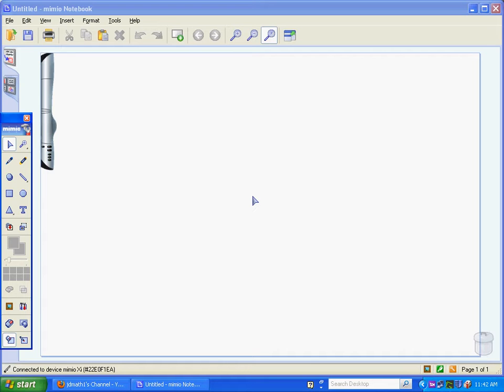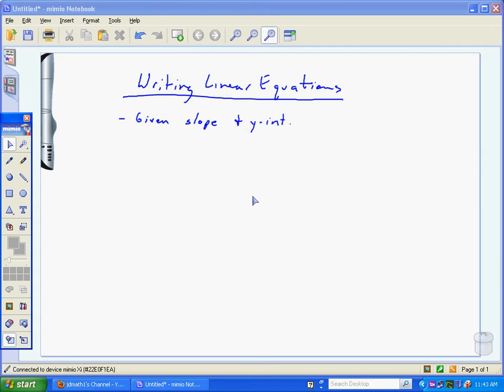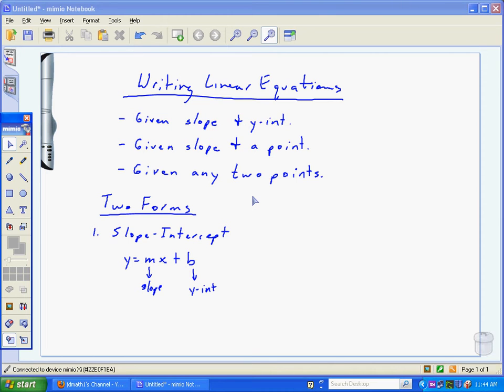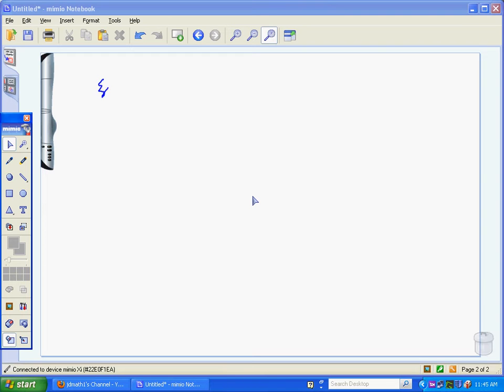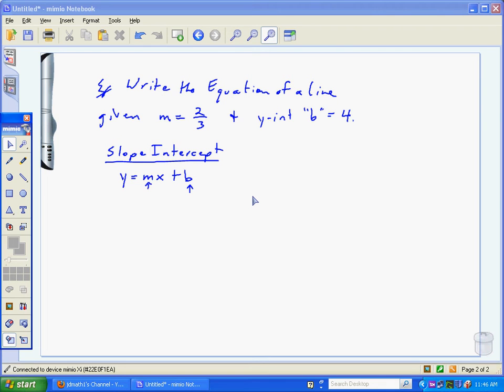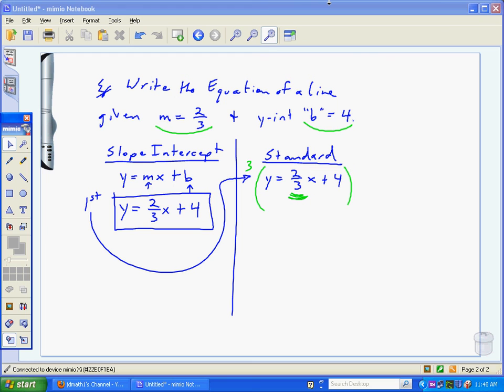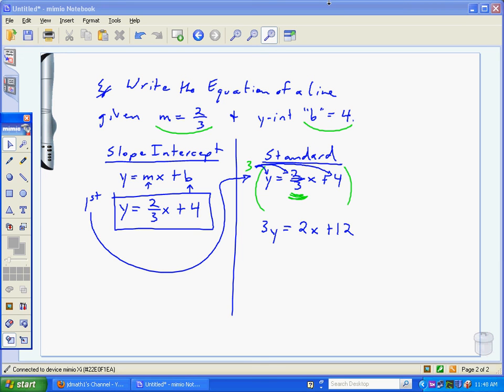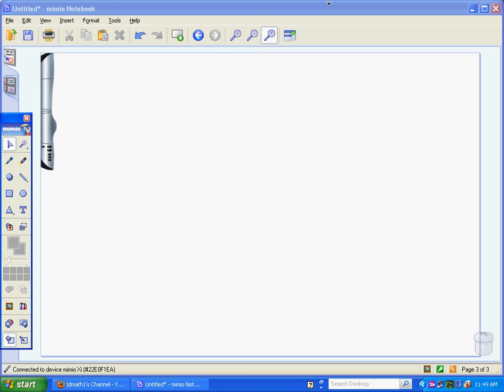IAP20S write equation of line given slope and y int